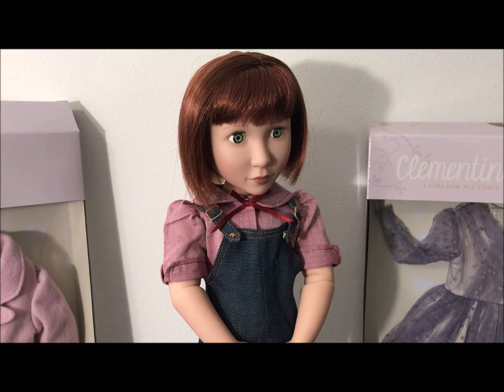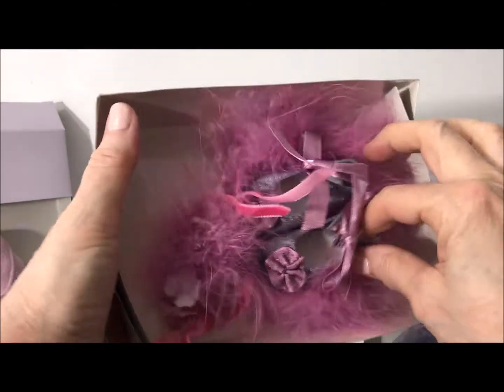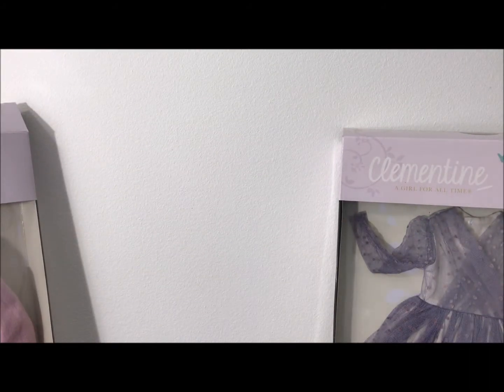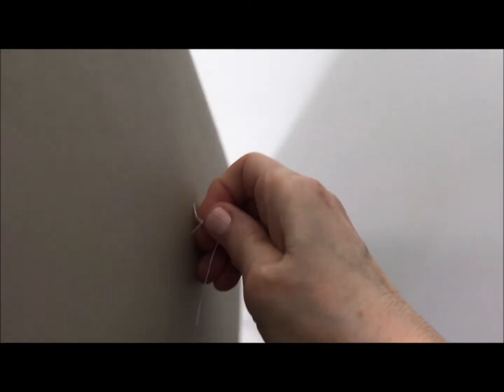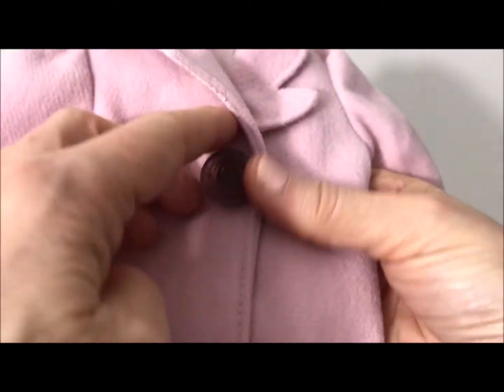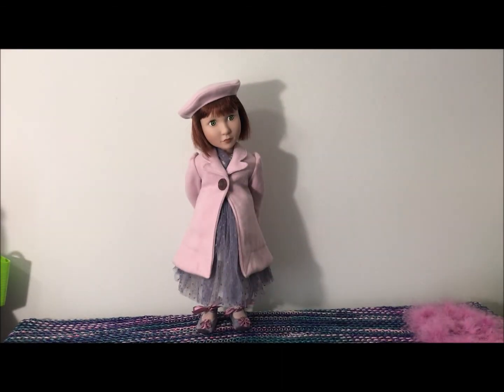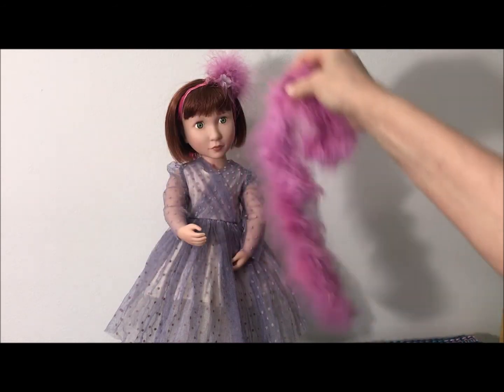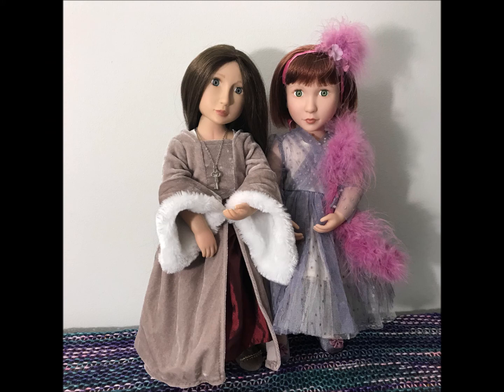A Girl for All Time's Party Dress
I show off some accessories and clothing for one of the dolls in my collection.